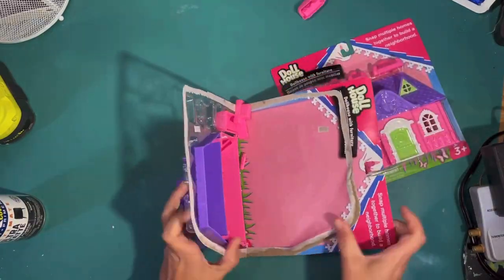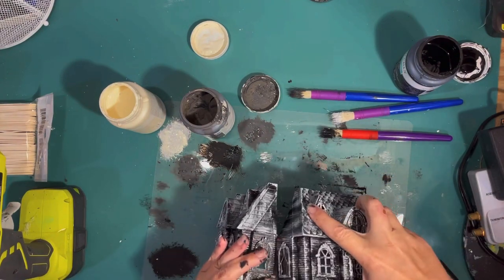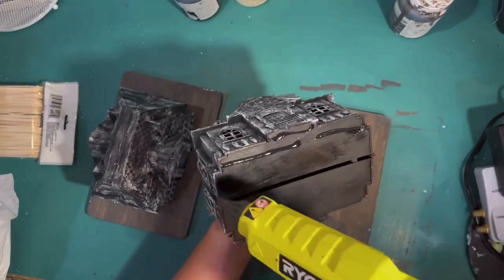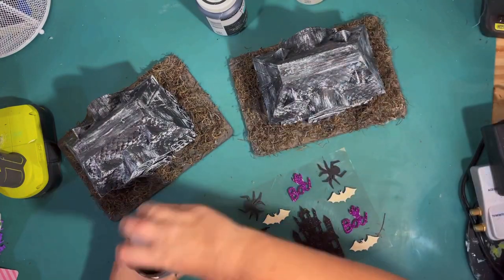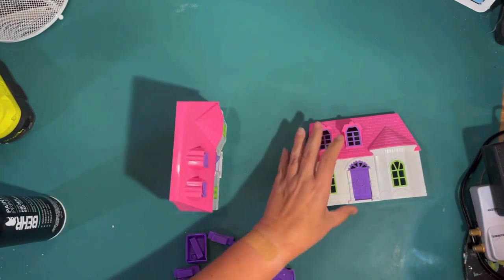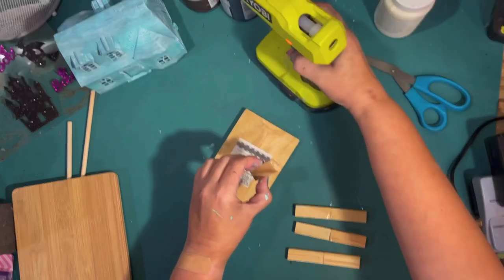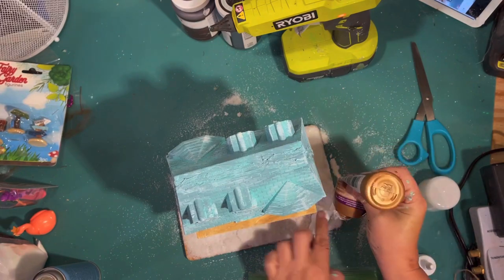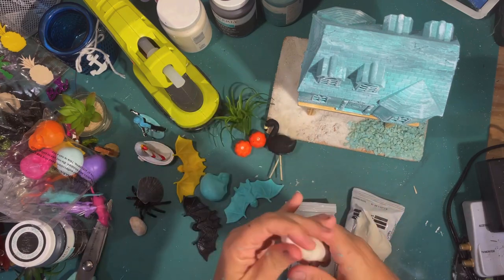HAUNTED HOUSE Halloween 3 DIY Dollhouse (Dollar Tree 2021) Hacks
Are you ready for haunted houses? I have 4 haunted houses today in three different styles: Traditional, Haunted Beach House (Coastal Fall) and Haunted Farmhouse.

For the first 2 traditional Halloween haunted houses, I use 4 matching Dollar Tree toy dollhouses. I painted them all black with matte spray paint for plastic. I distressed both haunted houses with ivory and ink chalk paint by Waverly.  Such a beautiful texture on the dollhouse. So easy. I attach these haunted houses onto bamboo cutting boards from Dollar Tree. I decorate with Spanish moss, bats, spiders and skulls from Dollar Tree. So spooky and a traditional halloween feel.

Up next is my favorite, the Haunted Beach House DIY.  I had so much fun putting this Coastal Halloween house together. I paint this style of Dollar tree toy dollhouse in sea glass, I then distress with chalk paint by Waverly in Pool and Agave. I decide to make this beach house a stilts house, using little Jenga blocks from DT, a wood plaque and dollar tree bamboo cutting board. I cover the cutting board foundation with school glue and sand from the Dollar Tree. I use blue pebbles from DT to simulate a little ocean lapping up against our beach house. Then the fun part, decorating for Coastal Halloween. I paint a black flamingo using lip gloss from Dollar Tree. I made a sea monster (giant octopus) out of Model magic from the Dollar Tree, attacking our Haunted Beach House. Then I paint it orange, the color pumpkin chalk paint by Waverly. I decorate the sand with a succulent from DT and a little blue truck that I got at Dollar General for $2. I painted it a prettier color of blue (agave) that matches our beach house, filling the back with DT tiny pumpkins and parking it under our beach house.  I decorate the coastal haunted house with a white shell that I painted to look like a ghost, and a black shell that I made into a black shell spider attacking our haunted beach house.

Last DIY haunted house project is the Haunted Farmhouse. I used two wood haunted houses from the Dollar Tree. I made it an actual house using 3 rulers from the Dollar Tree. I paint it ivory with black outline, I made a metal roof using supplies from the Dollar Tree. I attach this to a bamboo cutting board covered in burlap. I decorated our farmhouse with mini hay bales from DT, black bats, ivory pumpkins and a jack o lantern, and a rat. A little ghost peeks out of the farm house window. So farmhouse, love the ivory and black halloween feel.

Which haunted house was your favorite? Do you love decorating for Halloween?